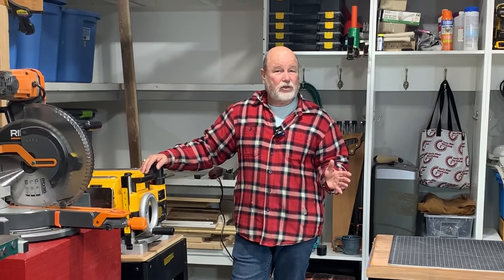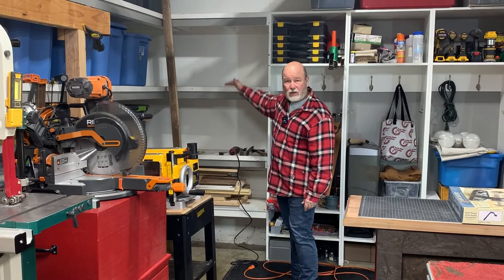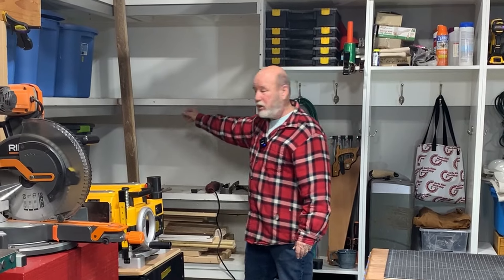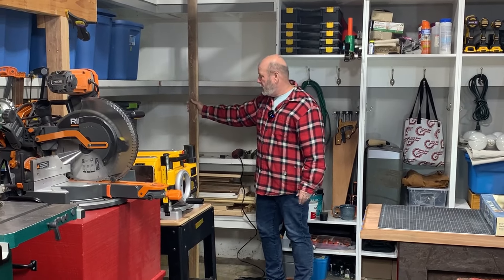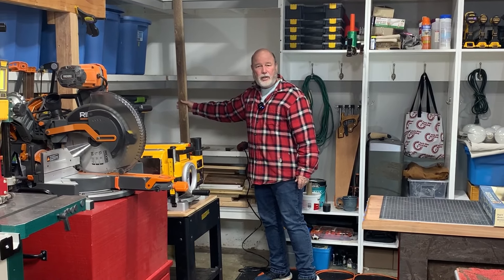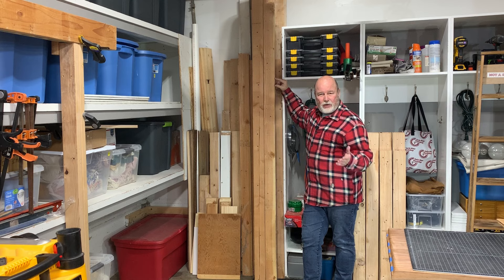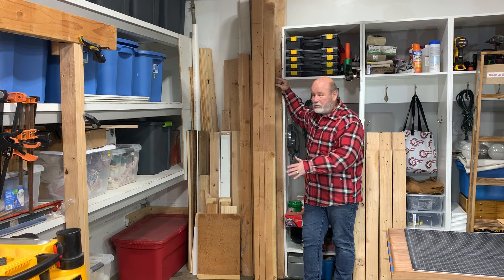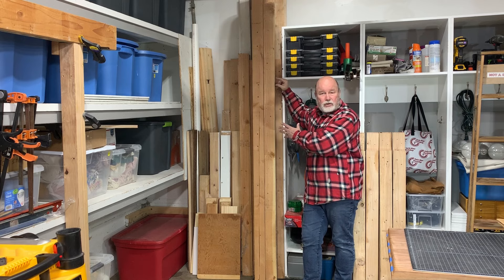Hide Storage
S4E05 Shop storage changes. Creating vertical lumber storage, and installing used bypass closet doors to hide open shelving.